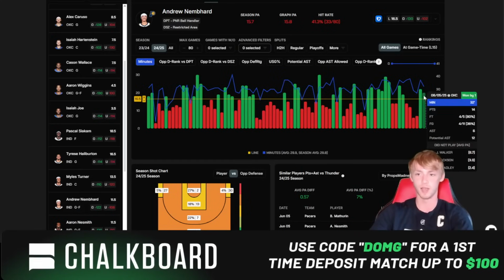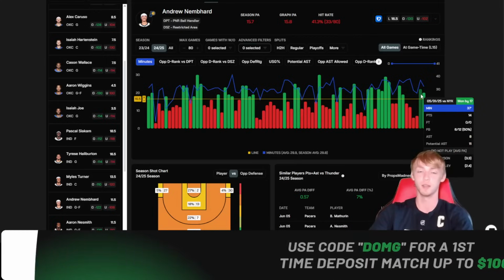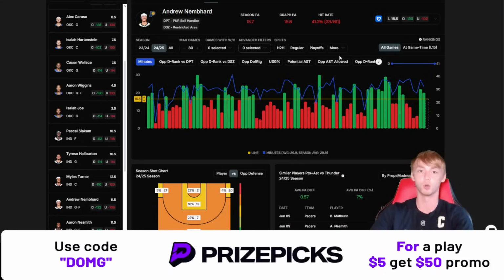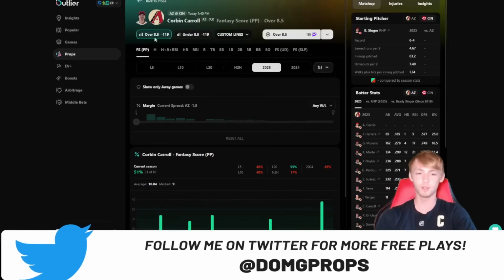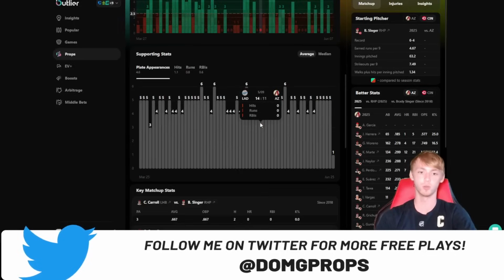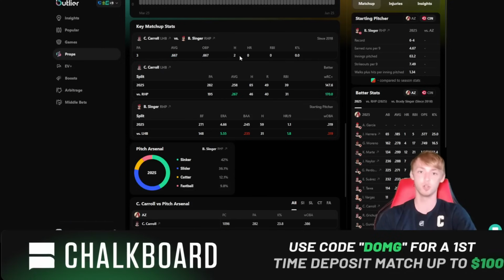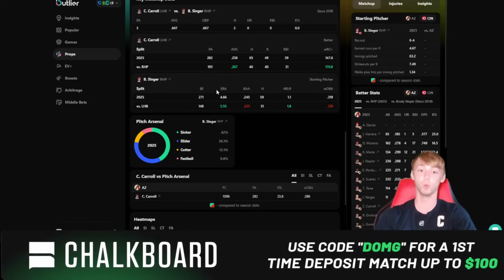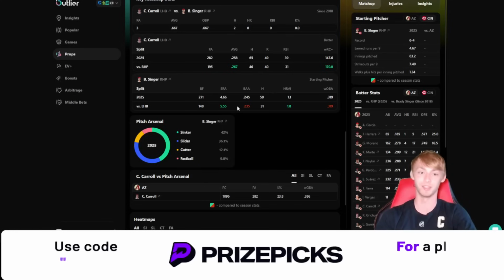(12-3 Run!) The ONLY NBA Finals Picks You Need on PrizePicks Today 6/8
🆓 If you use my code on an app, send me a screenshot to my email and I will send you a FREE month of my DubClub!

DGF Correlation Tool!

📲 Socials!: 👇
FREE discord!